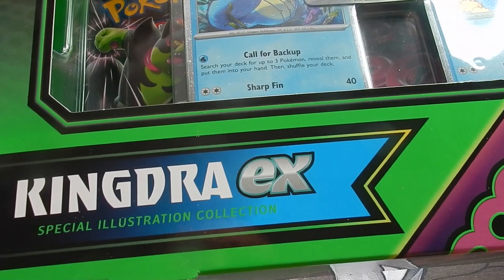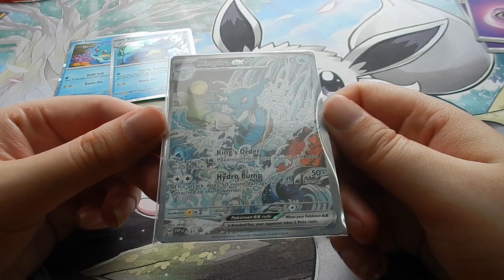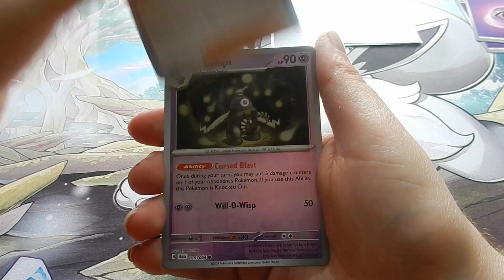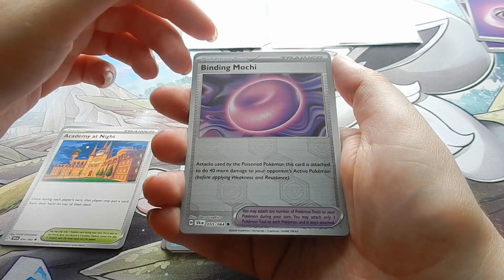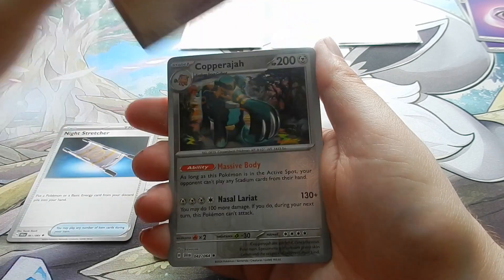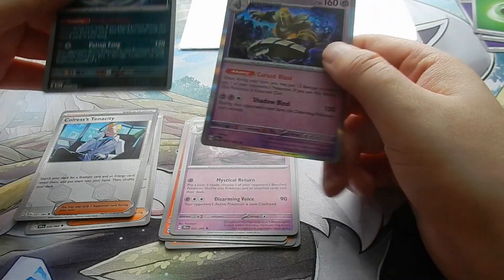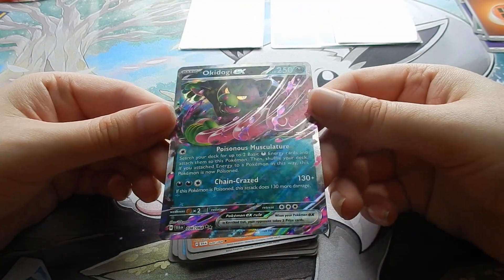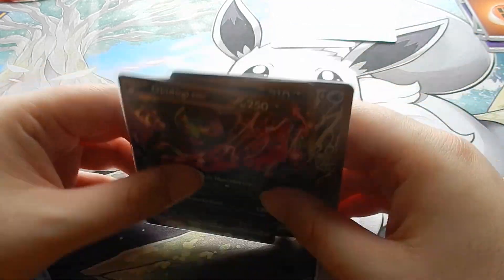Pokemon Kingdra ex Box! | Shrouded Fable